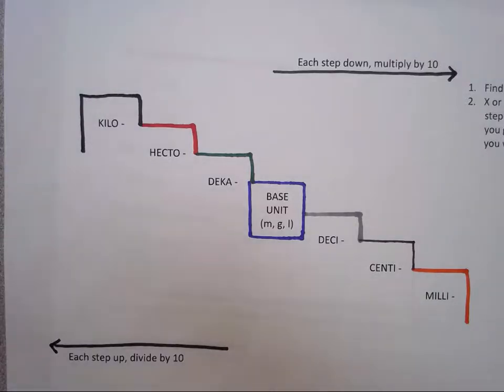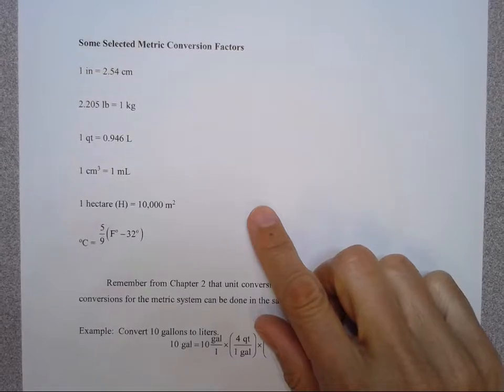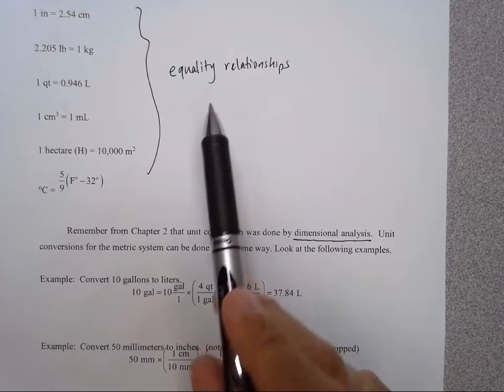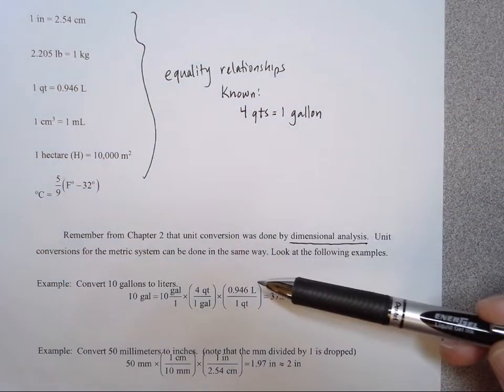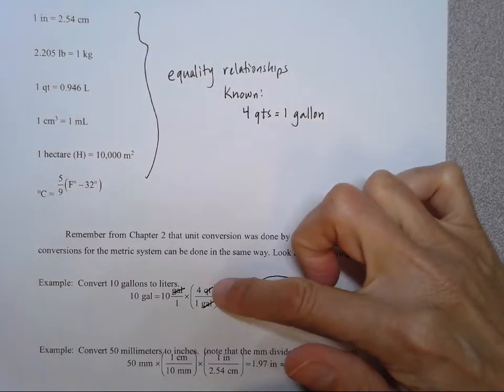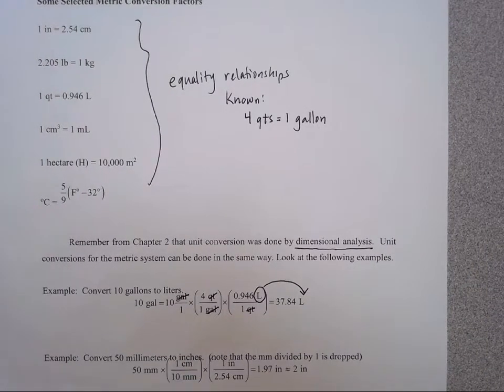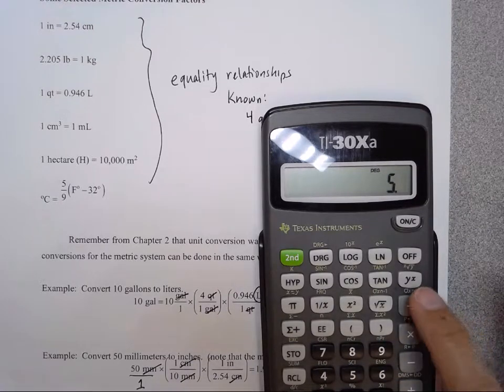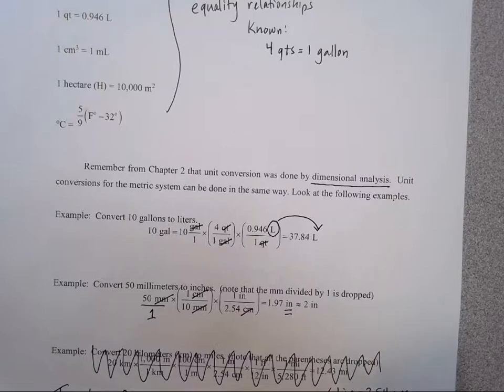Metric System Sample Lesson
FEP Mathematics week 3 lesson on conversions to and from the metric system using dimensional analysis.